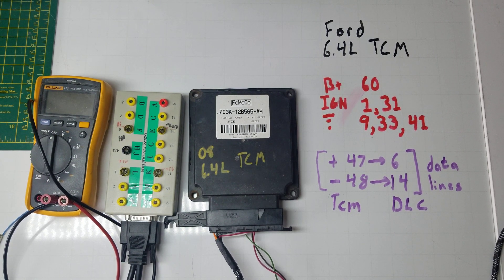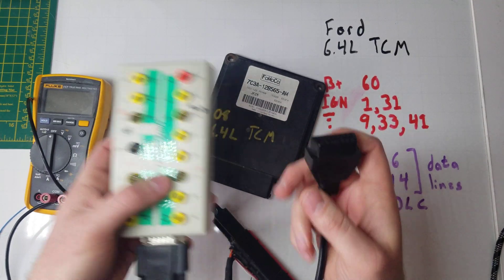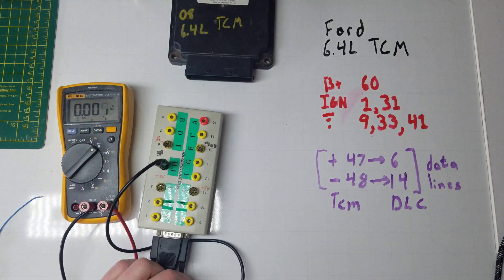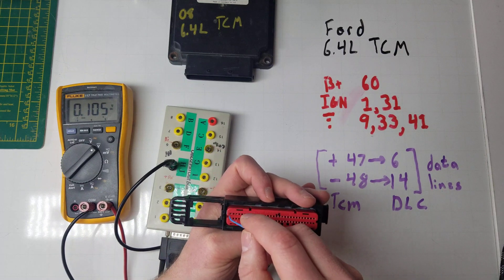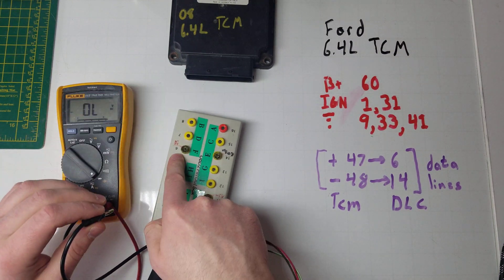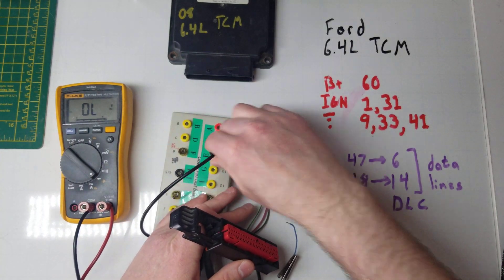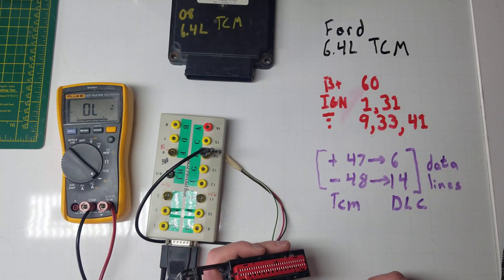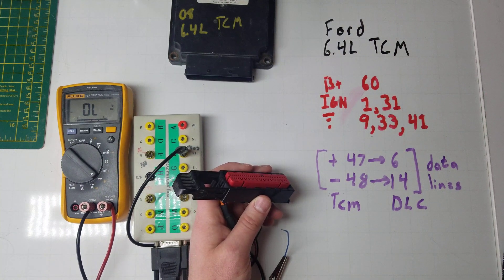2010 Ford 6.4L F350 Diesel TCM communication troubleshooting.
Lost/No communication with scantool troubleshooting.
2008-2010 ford 6.4L Diesel Superduty f350 transmission control module (TCM).